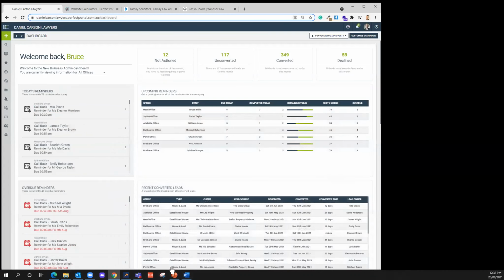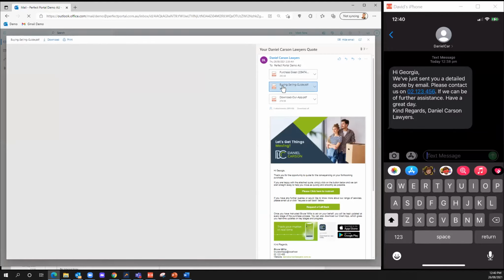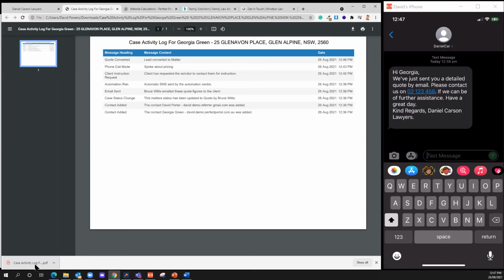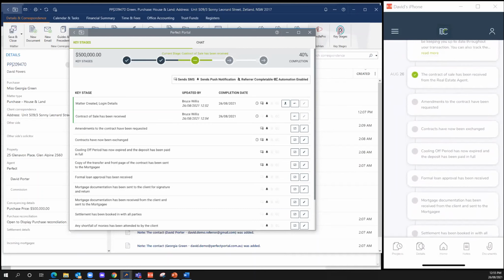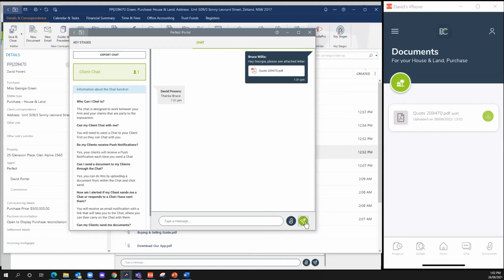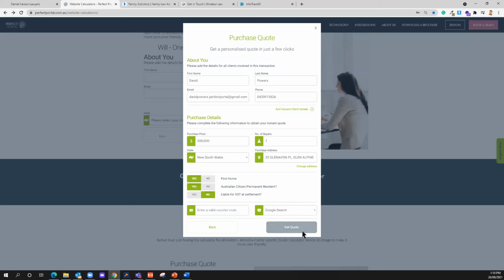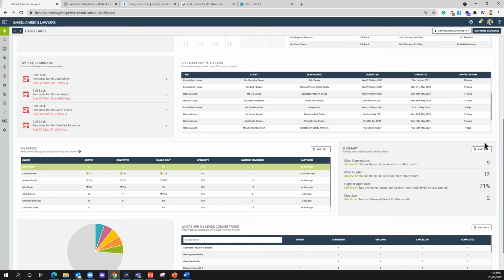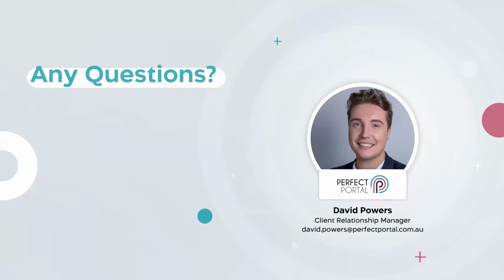Webinar: Taking Advantage of Perfect Portal